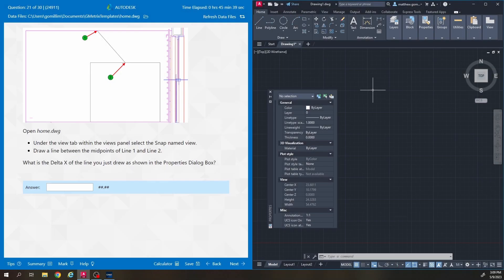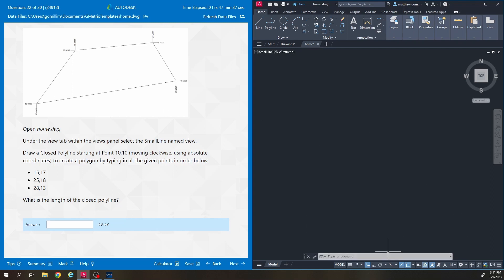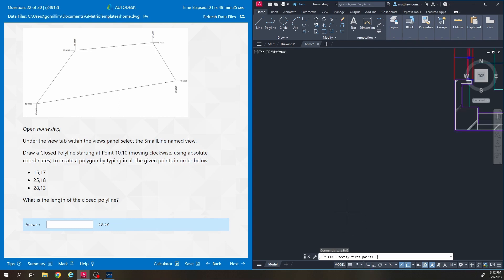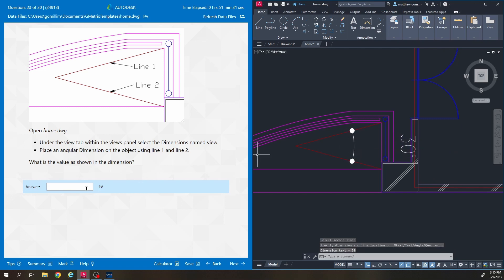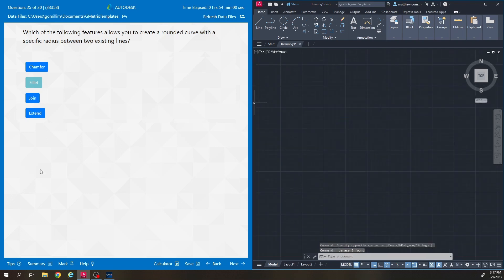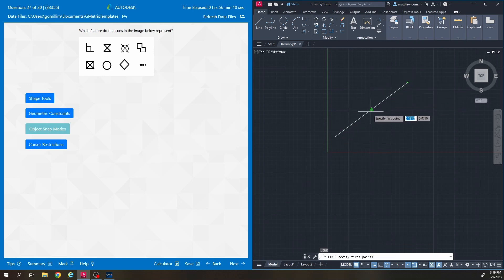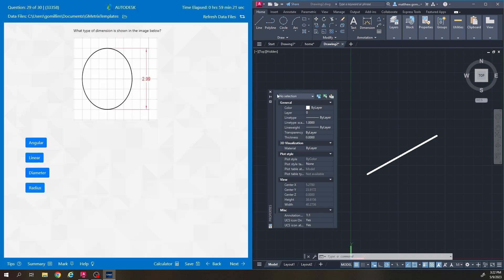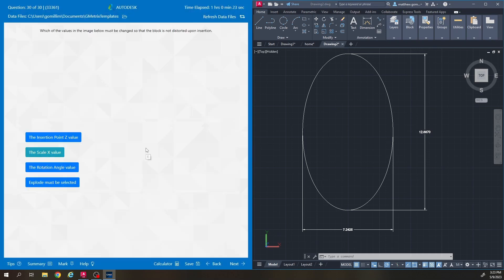Gmetrix Practice Autocad Exam 1 - Questions 21-30